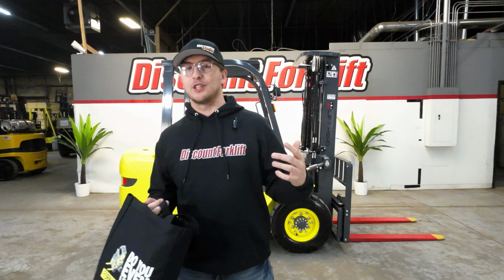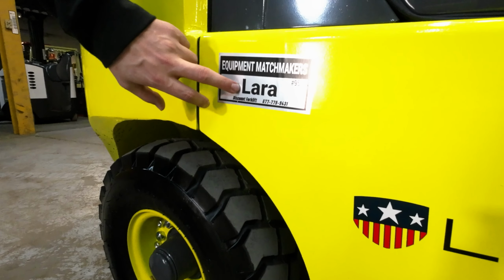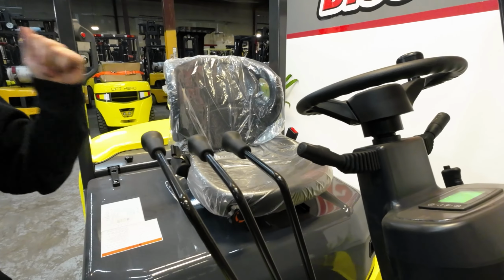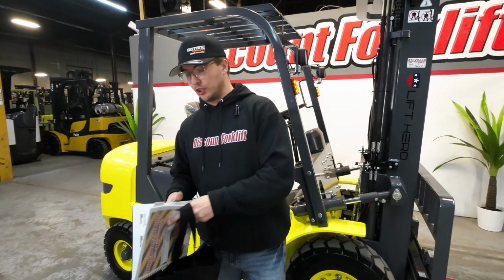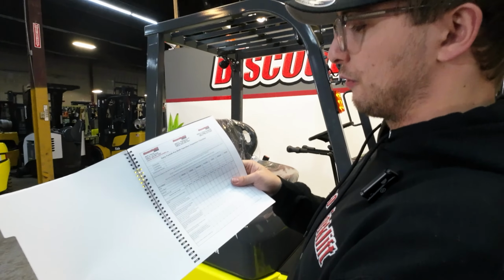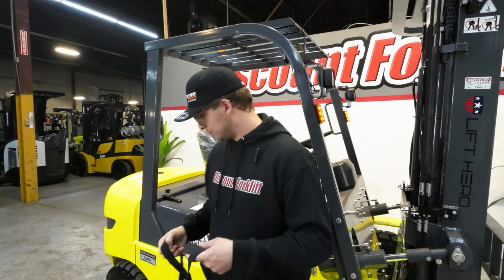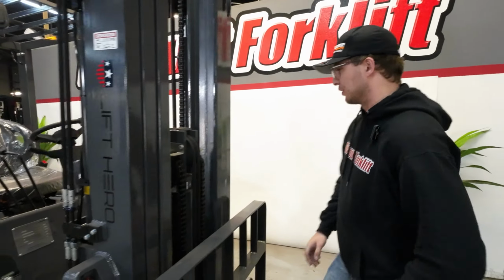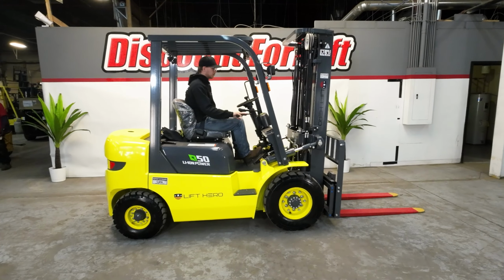LIFT HERO CPD25 5,000 lb Electric #9535 - Forklift for Sale